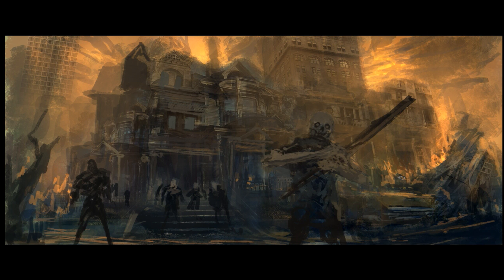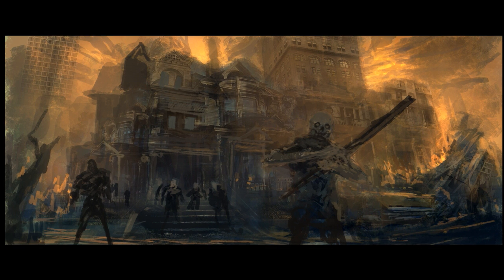Design Cinema – EP 47 - Questions and Answers